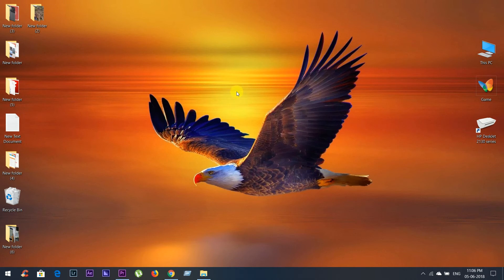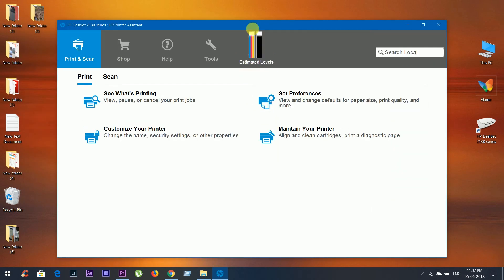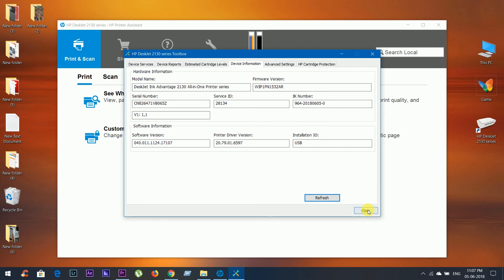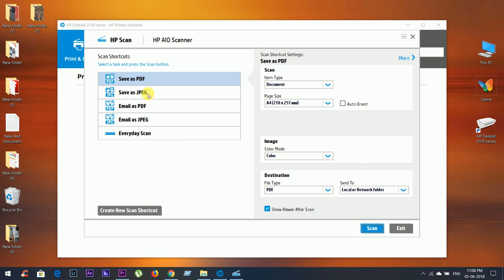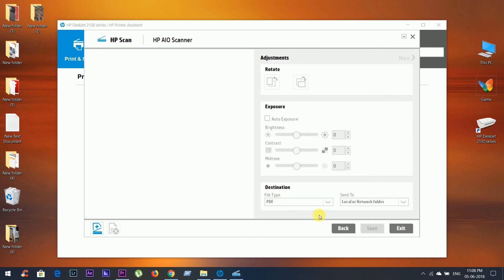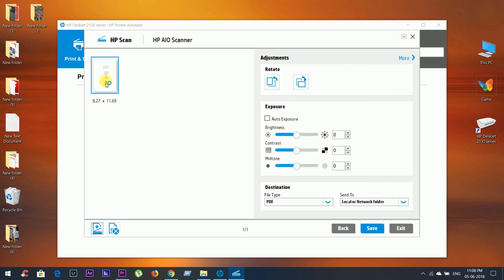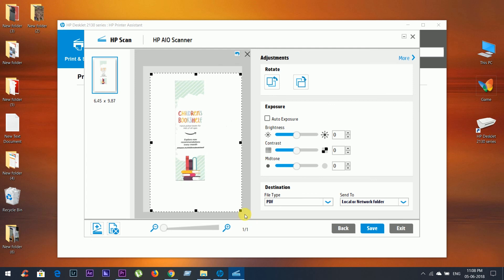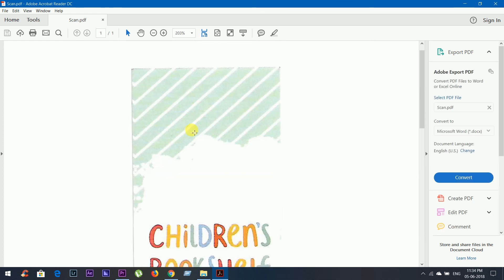how to check cartridge level || how to scan || HP 2138 printer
how to check cartridge level and how to scan a document in hp 2138 printer .

hp 2138 printer